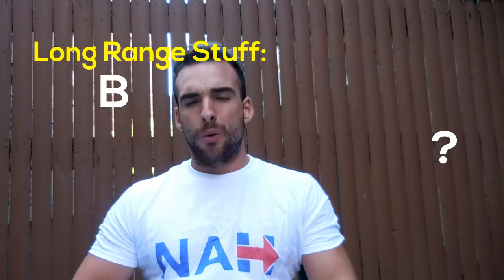New Rifle Barrel Break in Procedure (do you have to do it?)(HD)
a LOT of people think you need to do the "perfect" barrel break in procedure when you get a new rifle. But do you?

I do one type of barrel break in, and then did NOTHING on another rifle.

Guess what happened?

I talk about what you need to do when getting a new rifle ready to shoot far, and what you really don't need to do.

T- shirt was found on Amazon.com